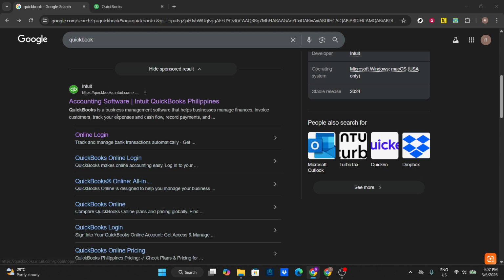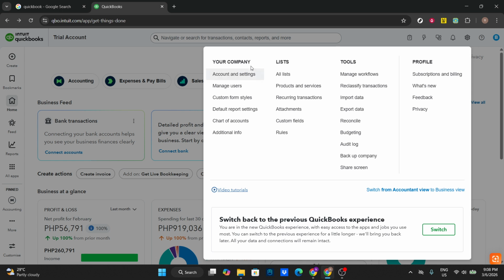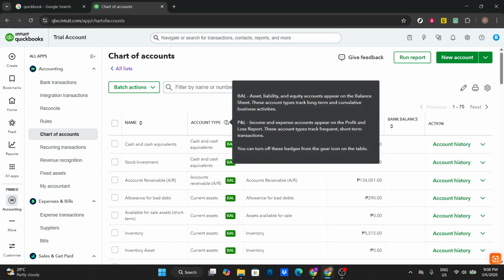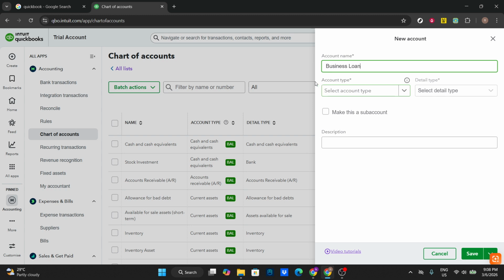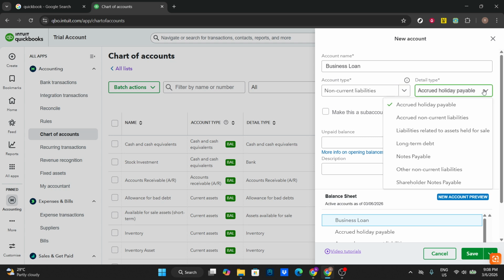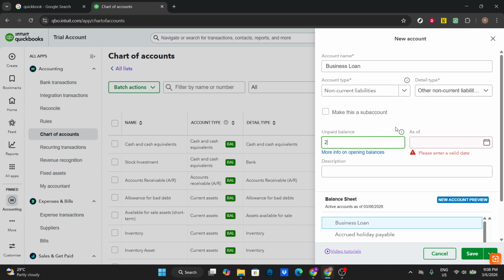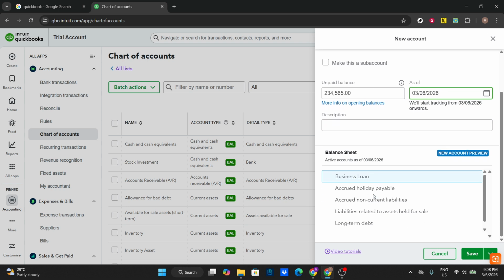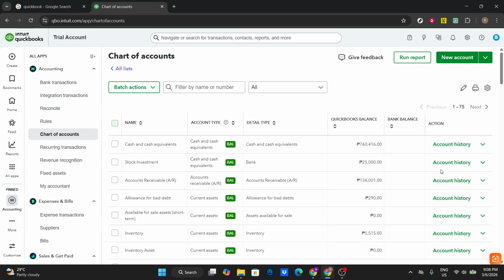How To Record A Business Loan In Quickbooks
Need to document a business loan? This video shows you how to record a business loan in QuickBooks.

What You'll Learn in This Video:
Step-by-step instructions for entering loan details
Managing loan repayment schedules and interest
Tips for accurate financial reporting
✅ Ideal for businesses managing financing options!